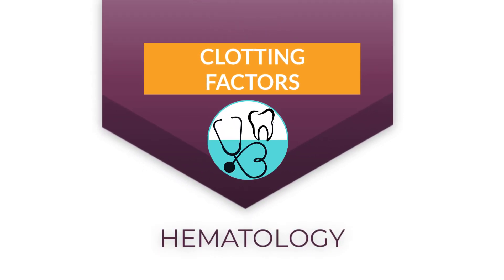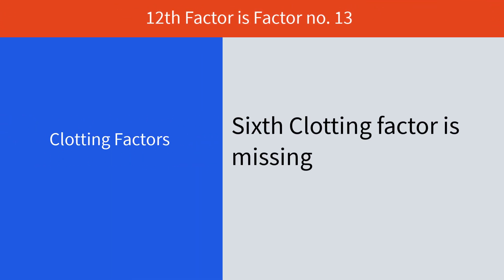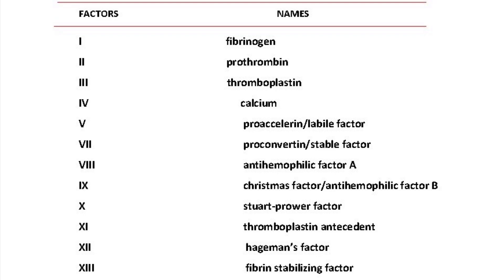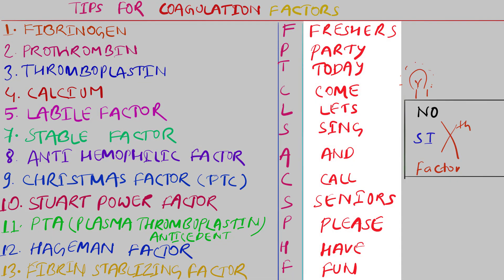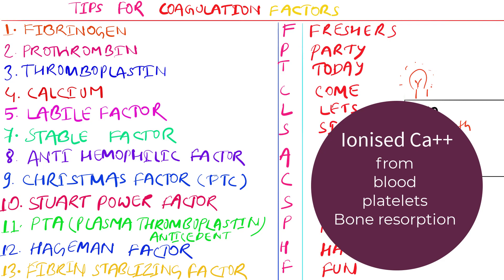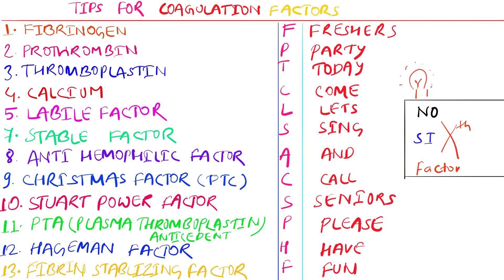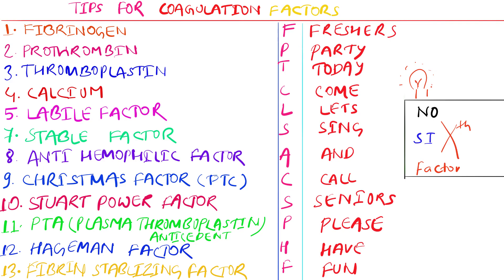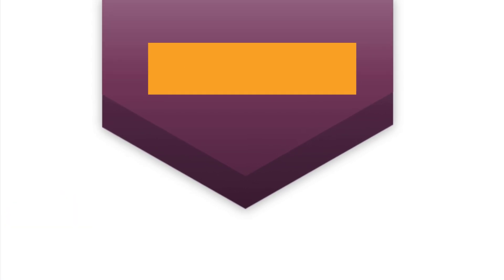Trick / Mnemonic to Memorise All the Clotting Factors || blood clotting factors || Hematology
coagulation cascade blood clotting factors
clotting factors trick to learn,
clotting factors trick,
blood clotting factors trick in hindi,
blood clotting factors trick

how many clotting factors are in the human body
how many clotting factors exist
how many clotting factors are there in blood
4 clotting factors
what is blood clotting factor viii
what is blood clotting factor test
what is blood clotting factor called
what is blood clotting factor mean
what is blood coagulation factor
what blood clotting factors can be affected by hemophilia
what is a normal blood clotting factor
what regulates blood clotting factors
how are recombinant clotting factors made
what is recombinant factor
what is a normal clotting factor level
what clotting factors does the liver make
what clotting factors are produced by the liver
are all clotting factors made in the liver
does heparin prevent blood clotting
which factor does heparin inhibit
what factors does heparin affect
how warfarin affects blood clotting
what clotting factors affect inr
does warfarin inhibit factor xa
how does coumadin affect blood clotting
list of vitamin k dependent clotting factors
is vitamin k clotting factor
how to remember vitamin k dependent factors
what clotting factors does ffp contain
factors in ffp
what are the components of ffp
does ffp have factor 8
which clotting factors require vitamin k
how does vitamin k deficiency affect blood clotting
does vitamin k increase blood clotting
how does vitamin k affect blood clotting
how does vitamin k help blood clotting
how does vitamin k play a role in blood clotting